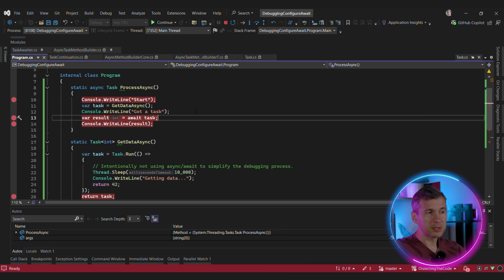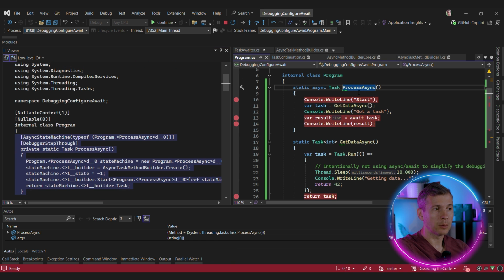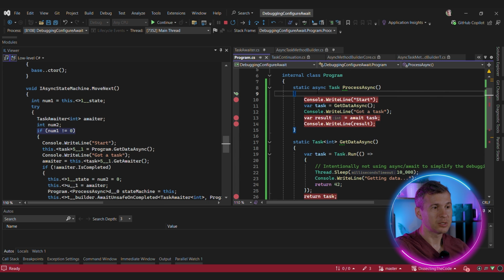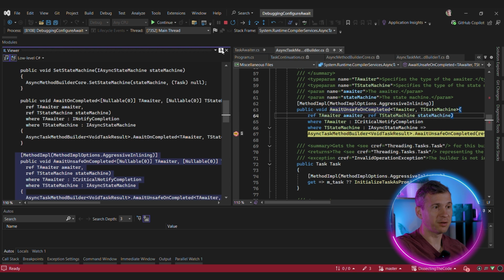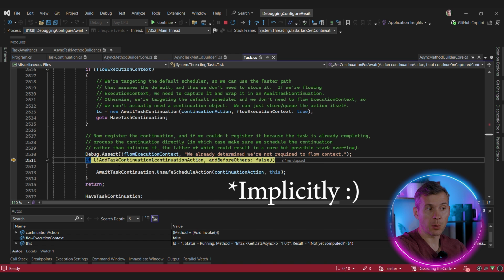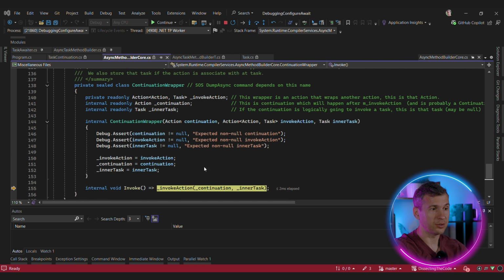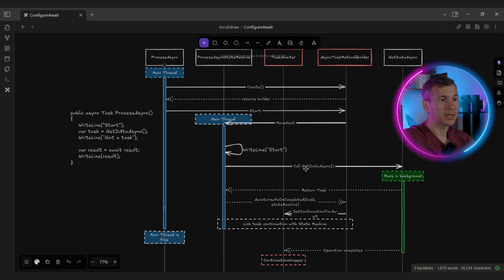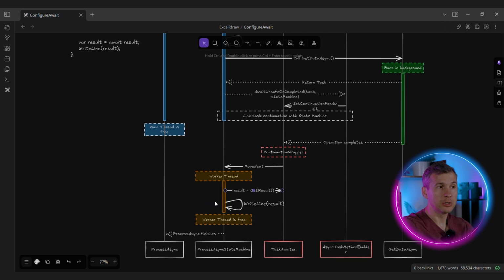Let's debug async/await in C#!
Async programming is a foundational part of every .NET application and you should really not be thinking of it as magic. We can use the debugger and look into how the async machinery works under the hood and just step through various components .NET is using for implementing async/await in C# to better understand how it works.

00:00 - Intro
00:34 - The prerequisites for debugging async methods in C#.
01:13 - How Async Method is translated
01:56 - Debugging the start of the async operation
03:00 - Debugging non-finished task
05:51 - Running continuations for finished task
05:54 - High level overview of how async methods work
7:35 - Conclusion

👇 Drop your topic suggestions in the comments and let’s keep dissecting together.